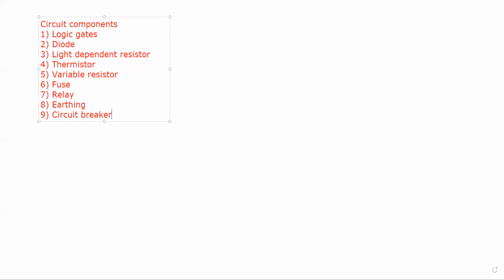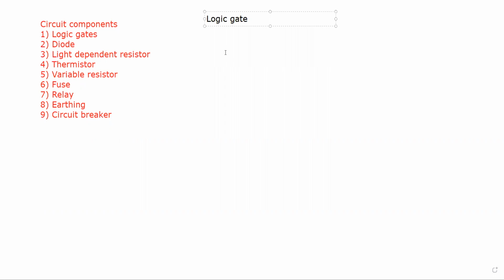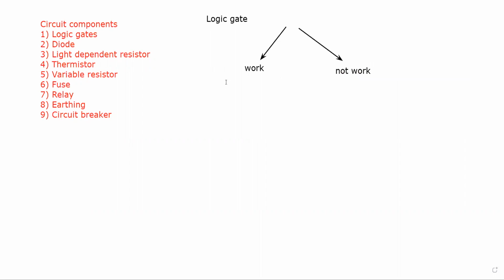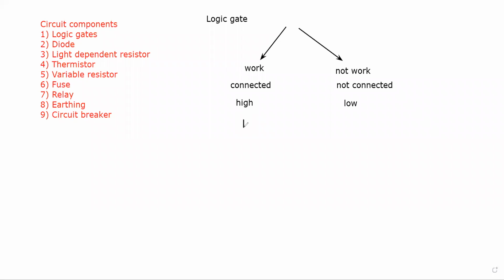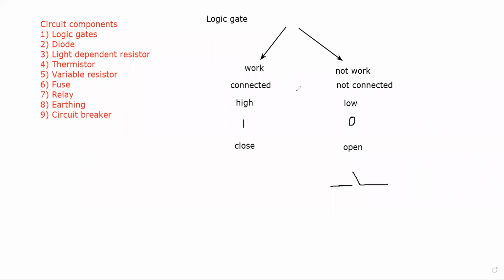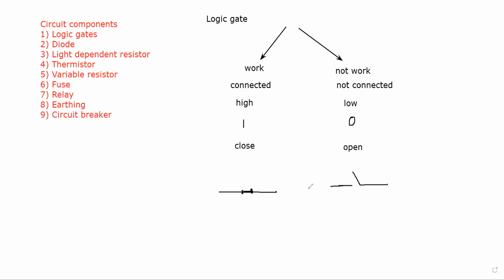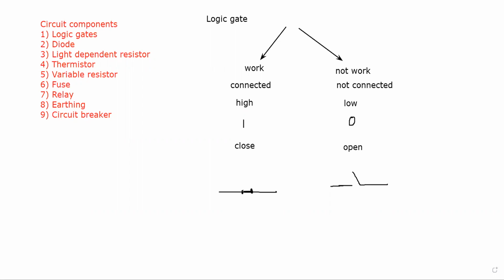Cambridge IGCSE Physics lesson 40 part b Circuit components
Circuit components